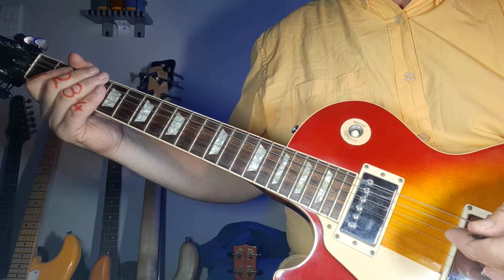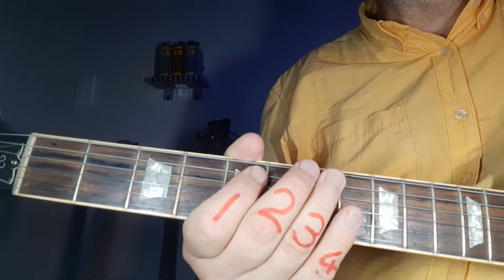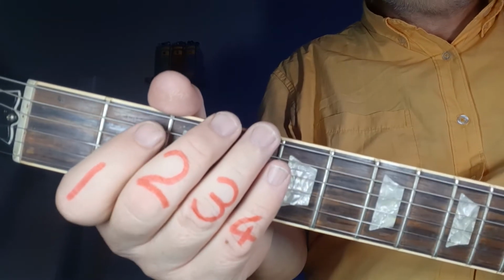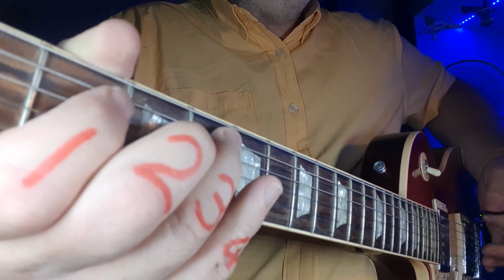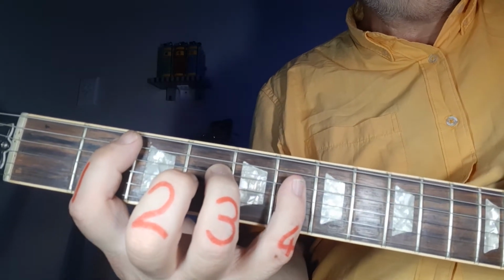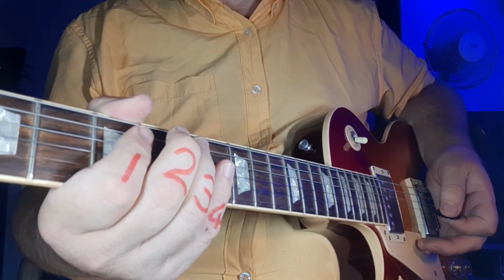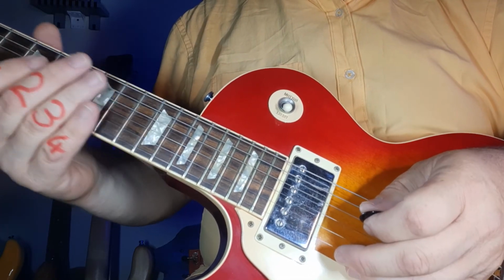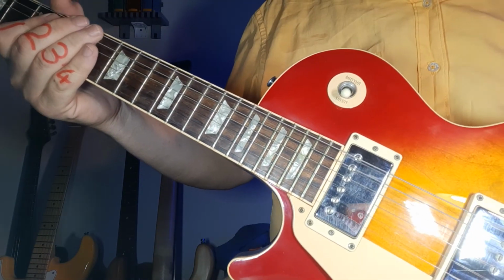Walking by myself - Blues study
guitar, lessons, tuition, tabs, Gary Moore, blues, Pentatonic, riffs